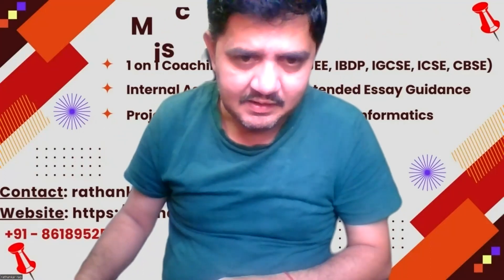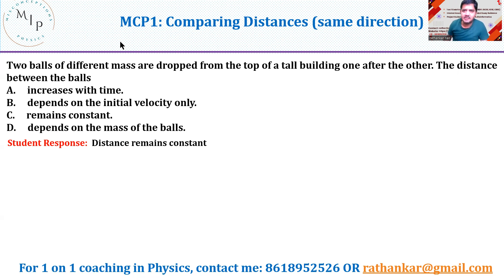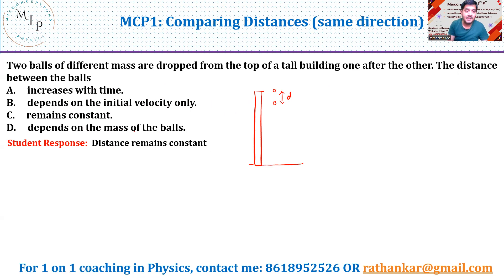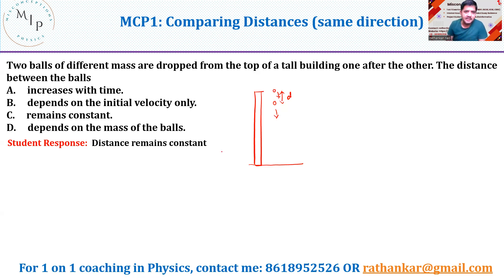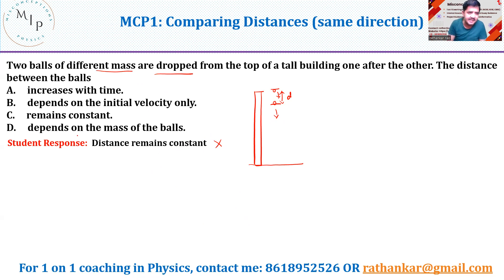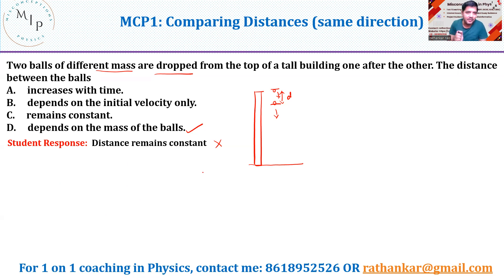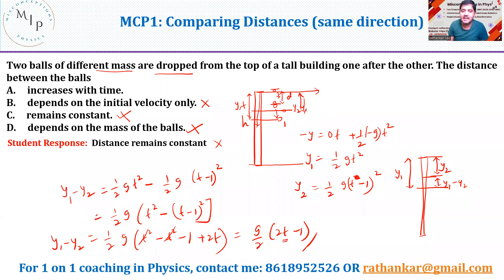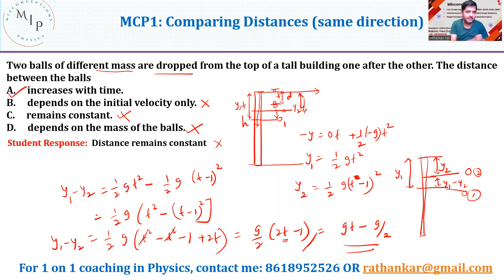MCP1: Misconceptions in Physics: Comparing distances (Same direction)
Welcome to the 110th Video on Misconceptions in Physics. This series will have atleast 25- 30 lectures on Comparison studies.

Numericals based on comparison studies are observed to be difficult for students rather than substitution problems. The reason is apart from mathematical formula being employed, one also needs logical reasoning to understand the problem and substitute the correct parameters.

This video details about how distances are to be compared in a free fall and based on the problem how one has to solve it.
Watch this video until the end to get a clarity on the concept

1. IB Physics Hub

2. My Linkedin Profile

3. My Facebook Profile

4. My Instagram Profile